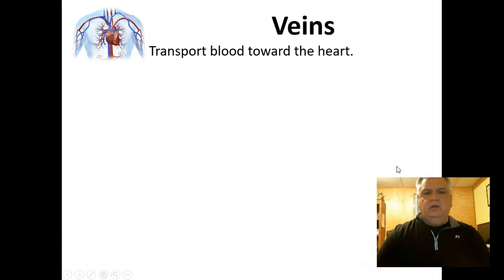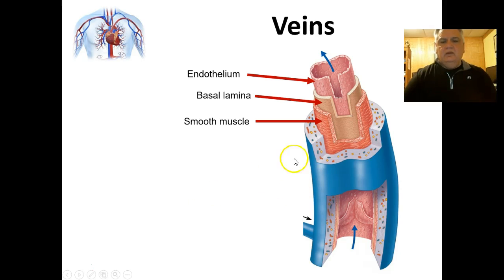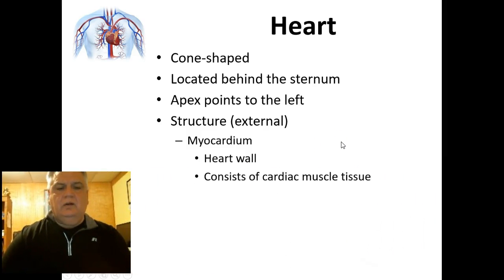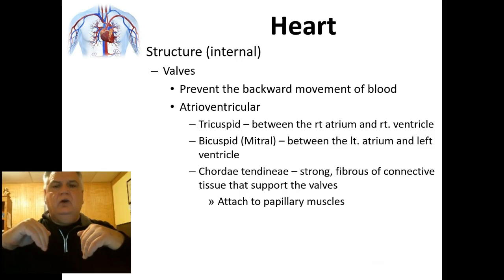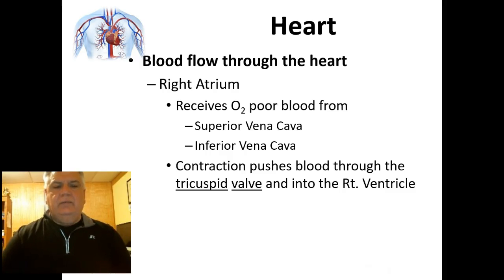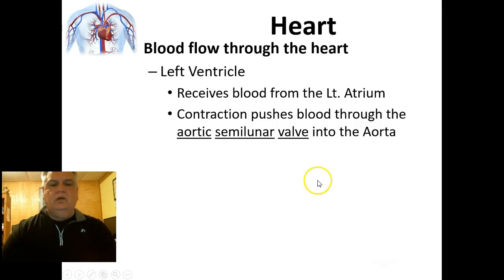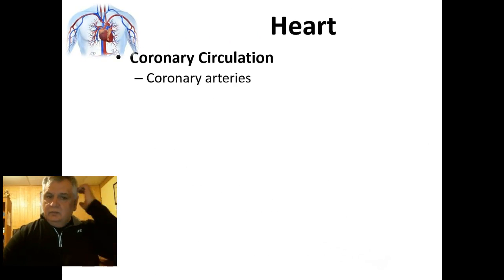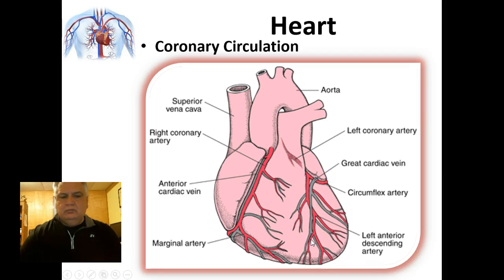The Cardiovascular System Lecture 2